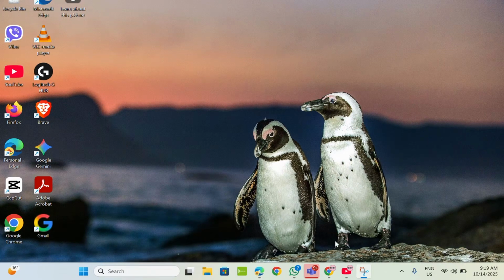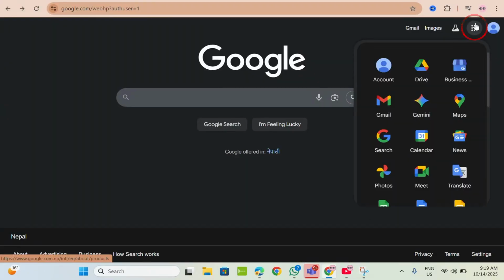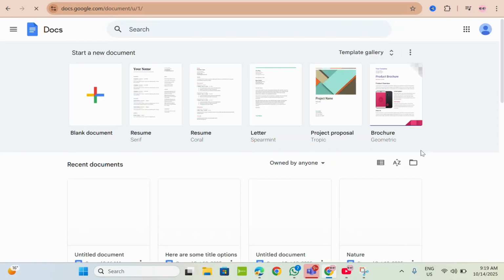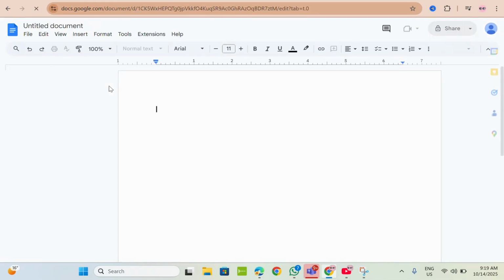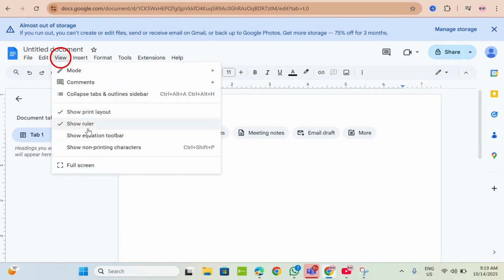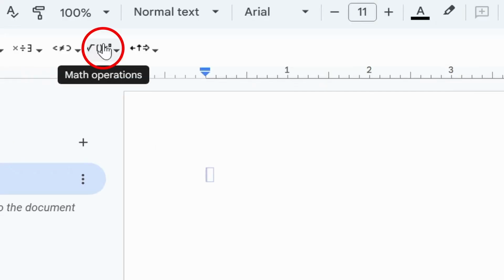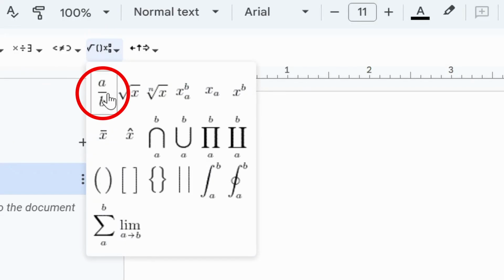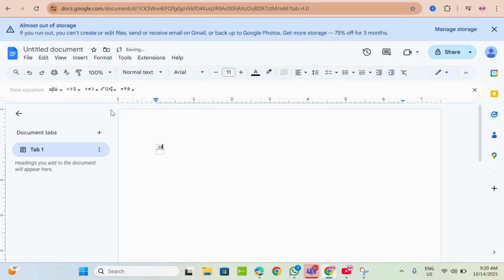How to make a long division line in Google Docs ?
Hello Guys,

Welcome to our step-by-step guide on “How to Make a Long Division Line in Google Docs”! If you’re trying to type mathematical equations, create long division problems, or simply insert a long horizontal line in your Google Docs, this tutorial is for you. We’ll show you multiple easy methods to make a long division line using Google Docs equation tools, special characters, and keyboard shortcuts — perfect for teachers, students, and anyone formatting math or technical documents online.

How to create a division symbol or fraction bar in Google Docs

How to insert long lines for division or math equations

How to use the equation tool in Google Docs for division format

How to draw or type a long division line manually in Google Docs